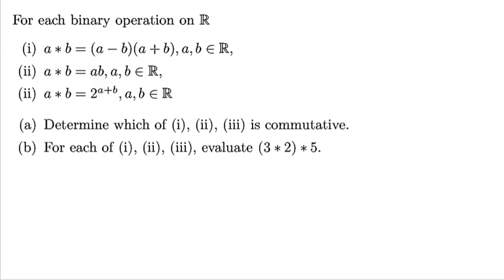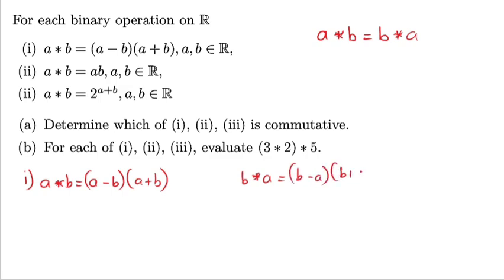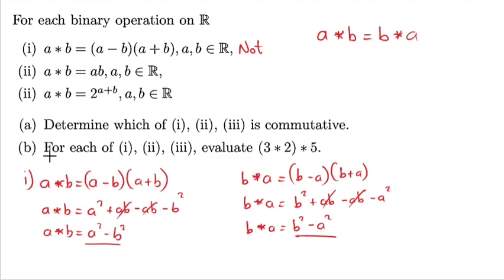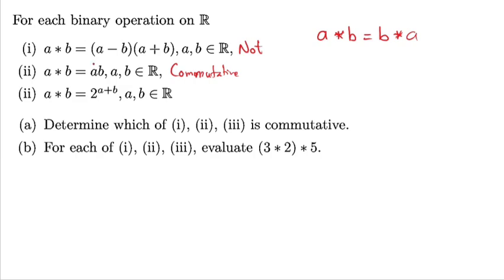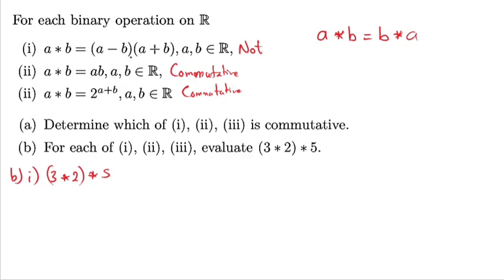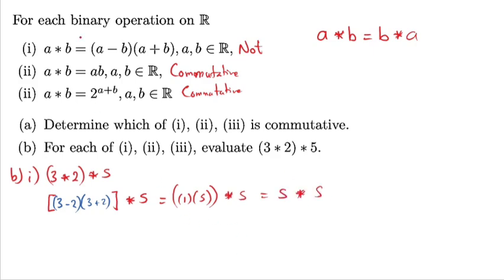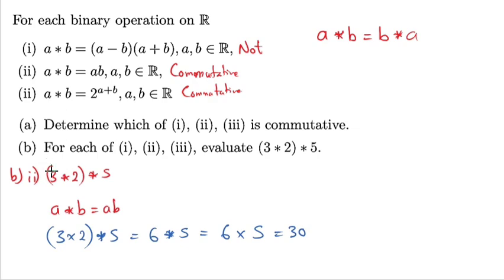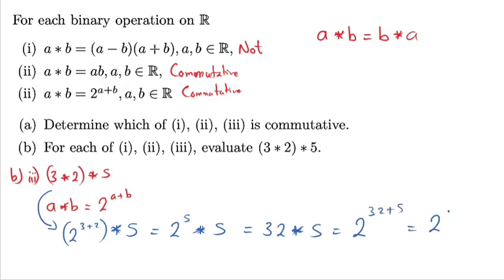Binary Operations Questions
Master Binary Operations with this comprehensive mathematics lesson! In this video, you'll learn what binary operations are, how they are defined, and how to solve a wide range of examination-style questions. We cover the properties of binary operations, including closure, commutativity, associativity, identity elements, inverse elements, and distributive laws, with clear explanations and step-by-step worked examples. Whether you're preparing for GCE, A-Level, Grade 12, or any advanced mathematics examination, this lesson will help you understand the concepts and improve your problem-solving skills.